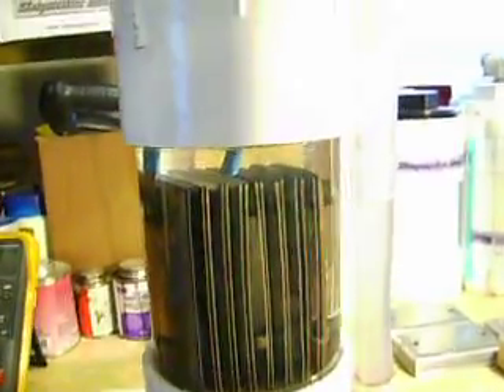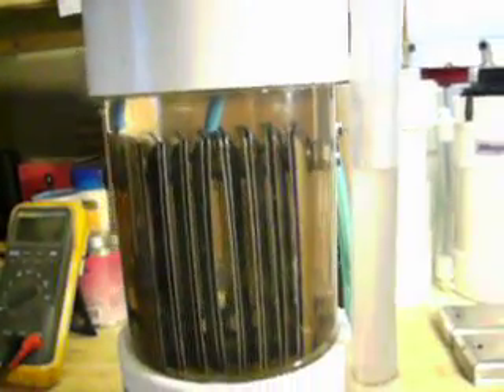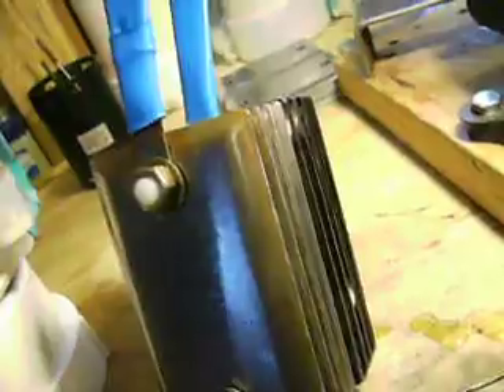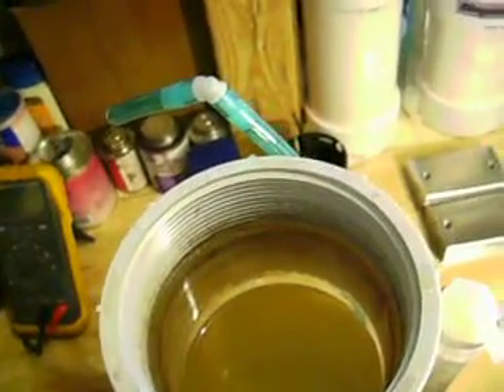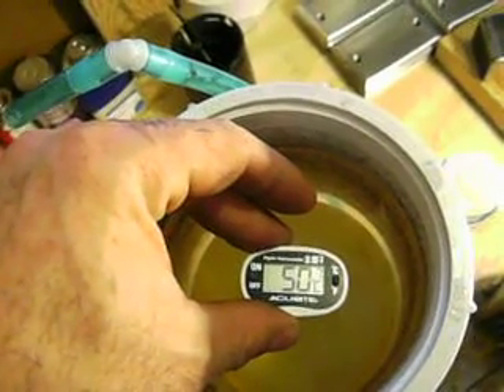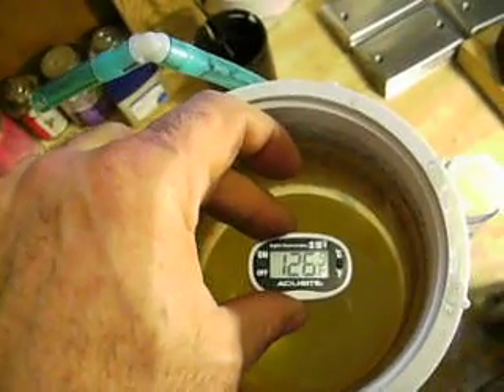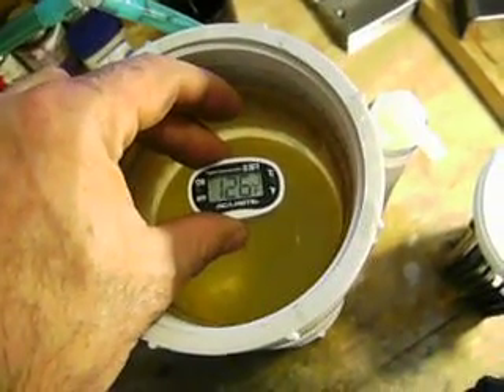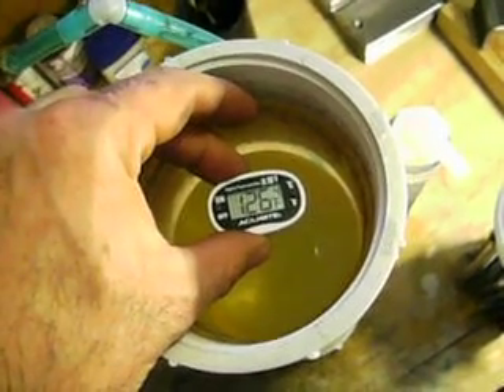Part 8: Temperature and cell health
Take a look at how a properly running Smack cell performs over time.  Starting temp was ambient room temp.